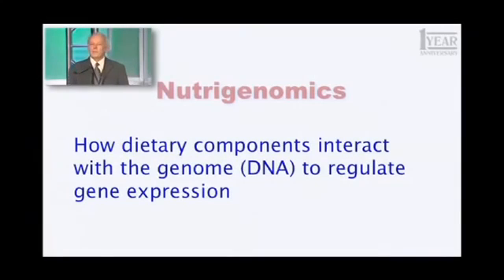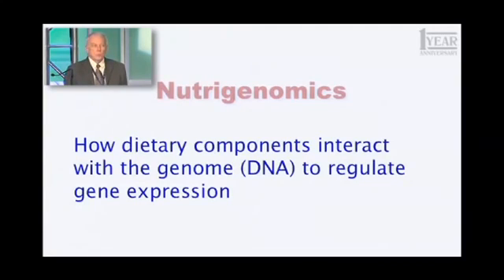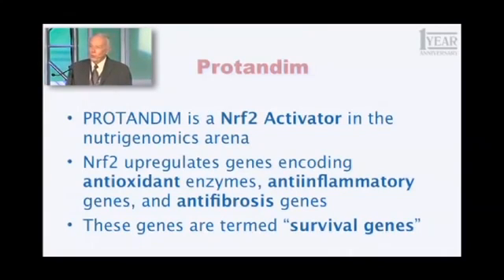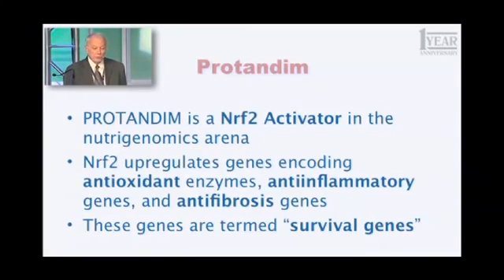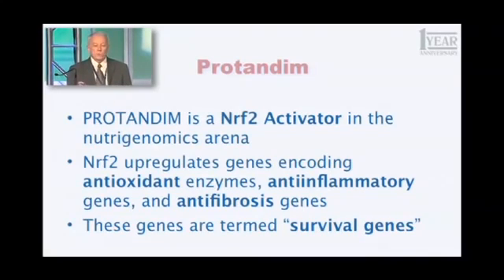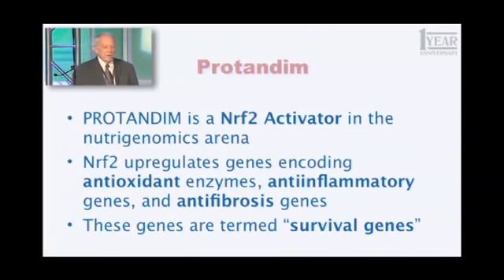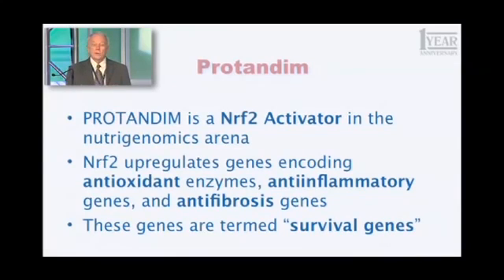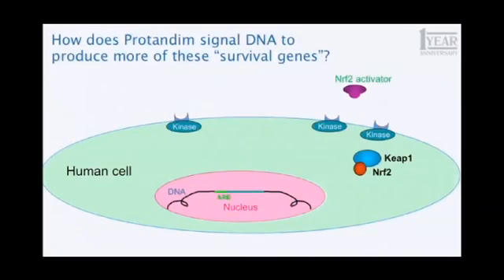What is Protandim? Dr. Joe McCord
Dr. Joe McCord  breaks down how Protandim works as a Nrf2 Activator